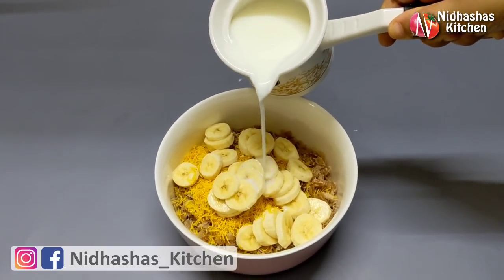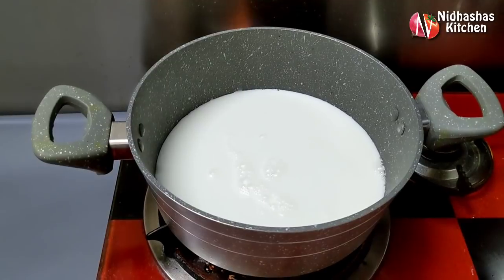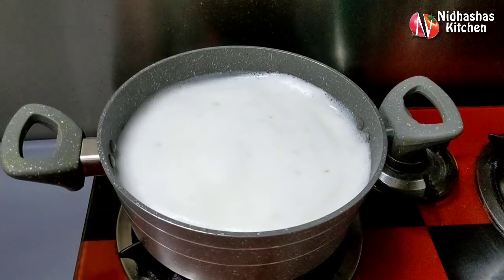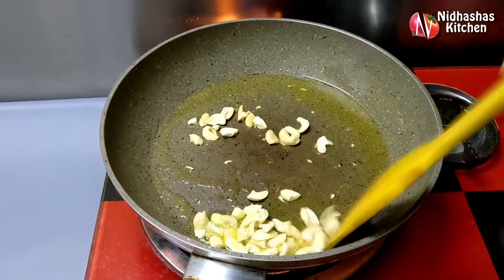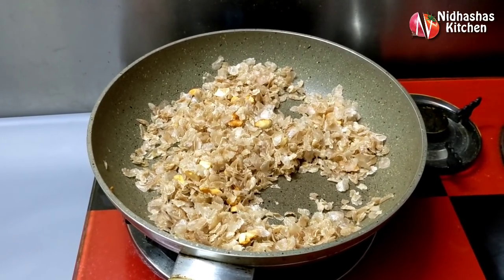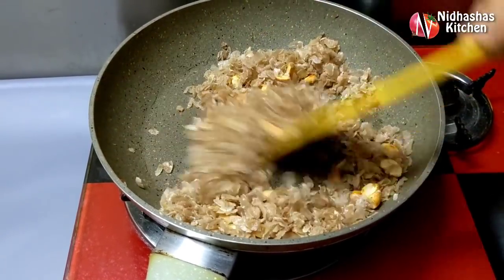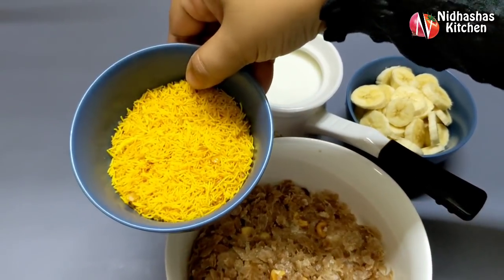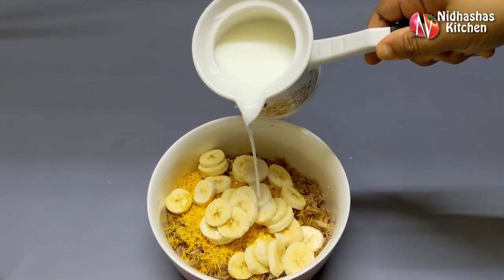കണ്ണൂർ അവൽ ഇസ്തിരി കഴിച്ചിട്ടുണ്ടോ, വെറും 5മിനുറ്റിൽ തയ്യാറാക്കാം Aval Isthiri Recipe | Avil Isthiri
കണ്ണൂർ അവൽ ഇസ്തിരി കഴിച്ചിട്ടുണ്ടോ, വെറും 5 മിനുറ്റിൽ തയ്യാറാക്കാം | Aval Isthiri Recipe

വീഡിയോ  ഇഷ്ടമായാൽ സബ്സ്ക്രൈബ് ചെയ്യാൻ മറക്കല്ലേ... നിങ്ങളുടെ അഭിപ്രായം comment ചെയ്യുക.

For finding this video
Kannur Special Aval Isthiri
Aval Isthiri Recipe
avil isthiri recipe
aval isthiri recipe in malayalam
Aval Recipes
aval recipe in malayalam
aval milk recipe in malayalam
welcome drink recipe malayalam
kannur special drink
kannur welcome drink
Healthy Drink
healthy juice
summer drink
kannur special cocktail
Kannur snacks
kannur food
kannur recipes
kannur style evening snacks
thalassery evening snacks
thalassery food
കണ്ണൂർ ഫുഡ്
കണ്ണൂർ സ്പെഷ്യൽ